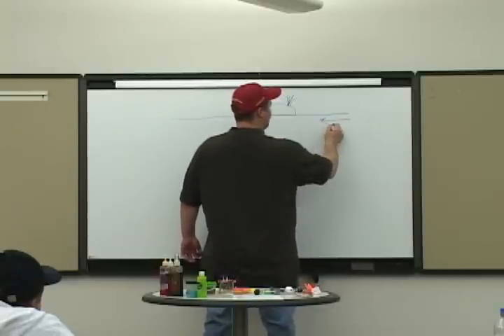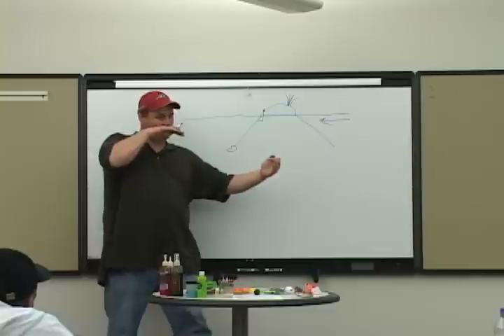Steelhead Basics Part:7 "AX Academy"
This 8 part seminar, presented by Seth Burrill of the Angler's Xperience, will help you understand the steelhead and how to become more efficient at catching them. If you love steelhead fishing this seminar is definitely for you.